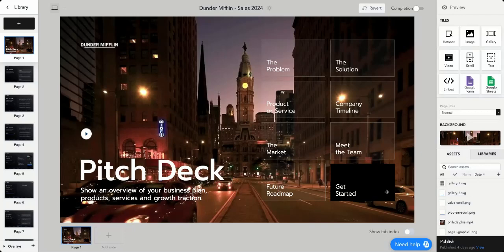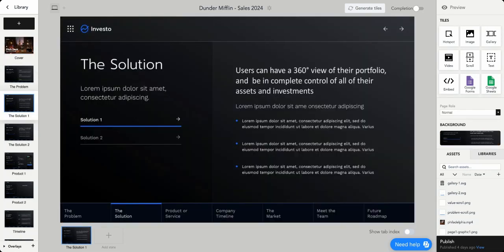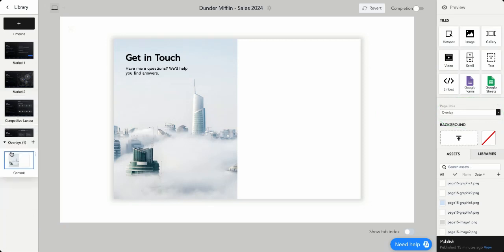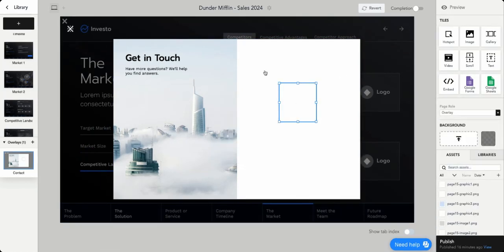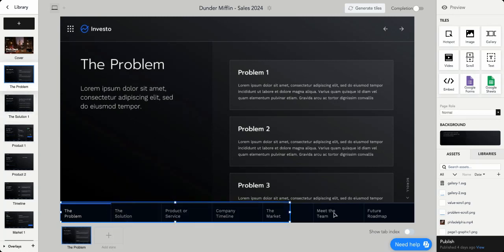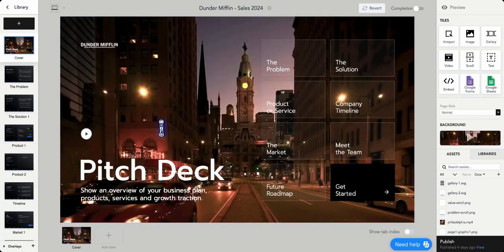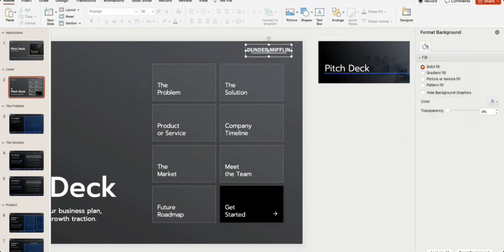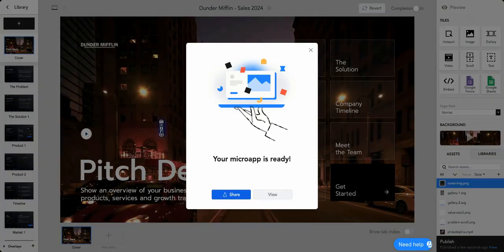Building Microapps from Powerpoint & PDF | Best Practices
Helpful tips, tricks & best practices when it comes to building meaningful experiences on Tiled - while staying efficient.